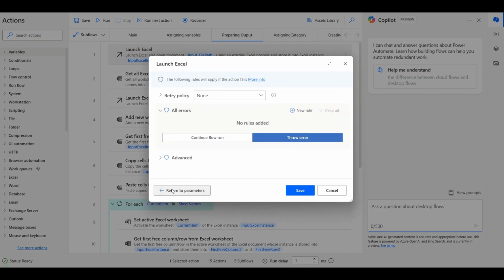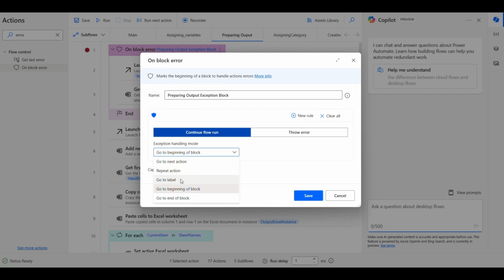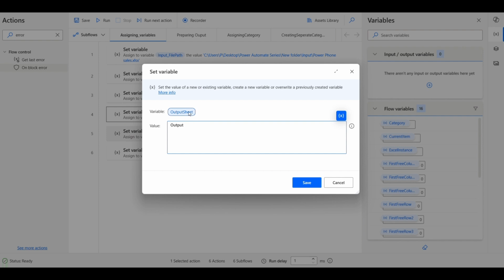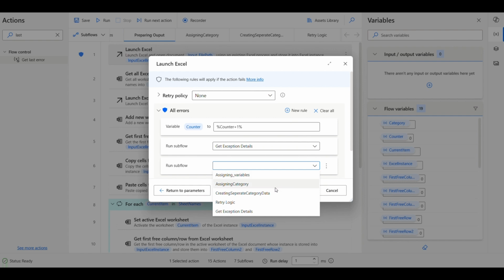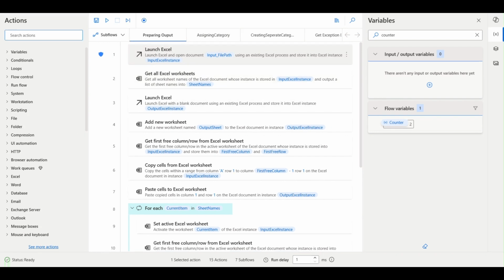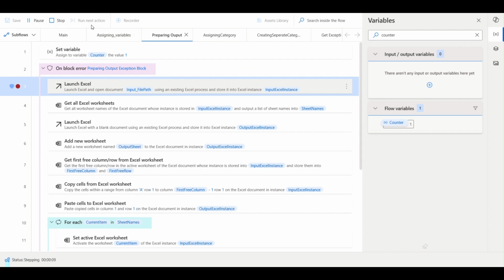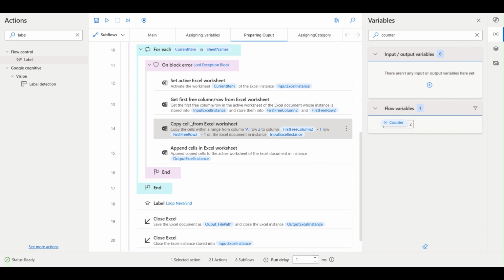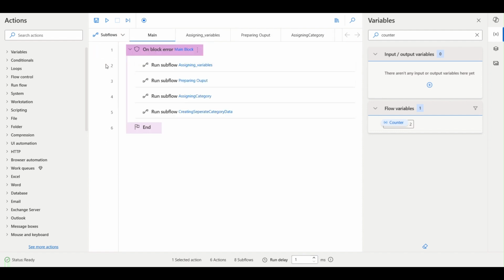Power Automate Exception Handling | How to handle Error in Power Automate Desktop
In this video we will see how can we handle exception in power automate.